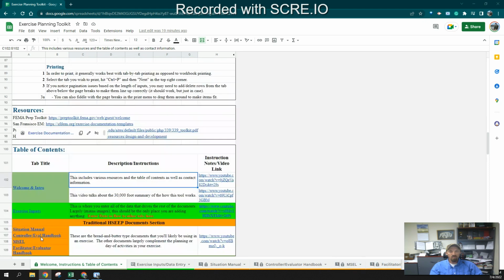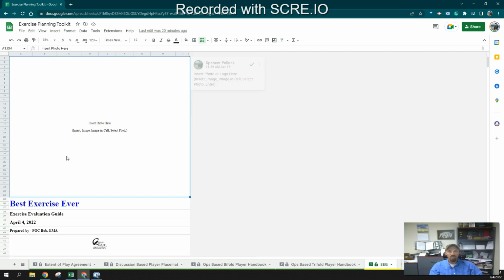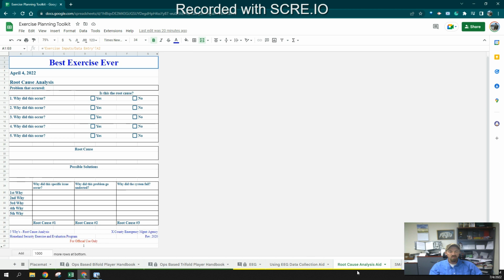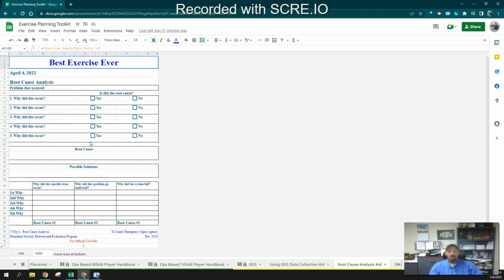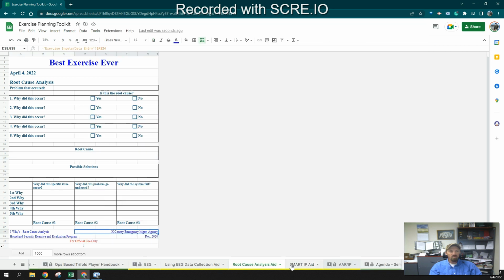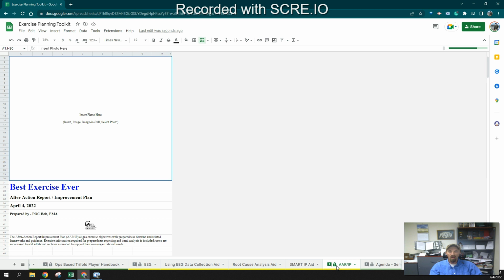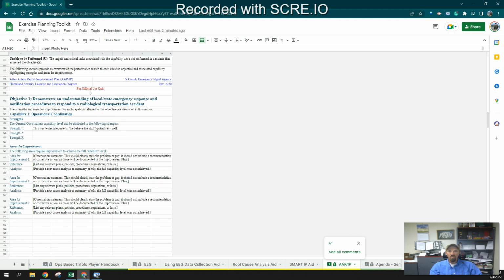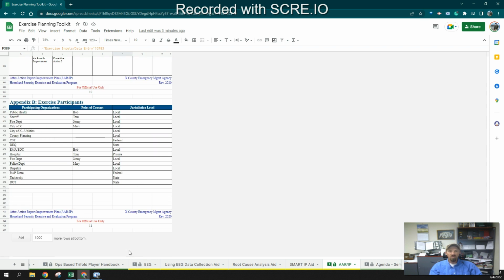Exercise Toolkit (6 - Evaluations)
The reason we do exercises is hopefully to identify gaps in our capabilities that we can later work to close.  This section talks about some of the tools we've included to help you work through the After Action Review and Improvement Plan so you're solving the right problems in a timely manner.

to get a free link to our Exercise Toolkit for your review and usage.  The link is in "View Only" mode, so you'll need to use "File, Make-a-Copy" option and rename it for your own use.  Let us know what you think.  Happy Trails!